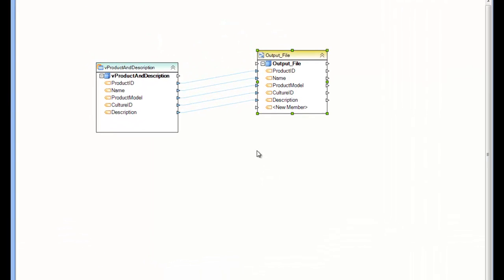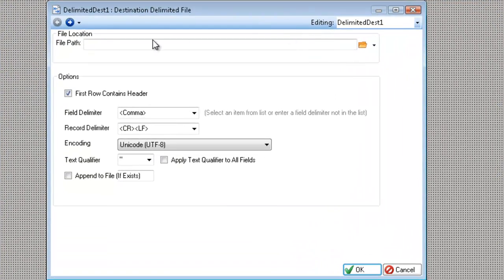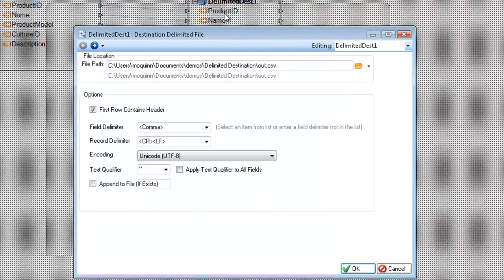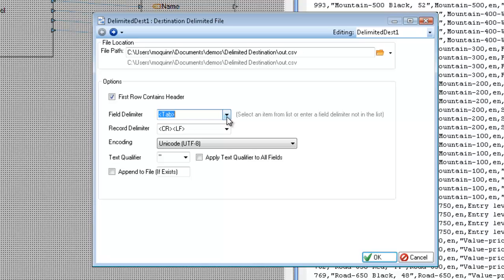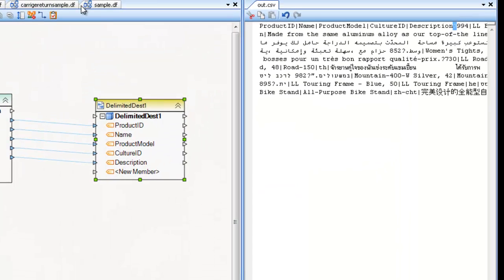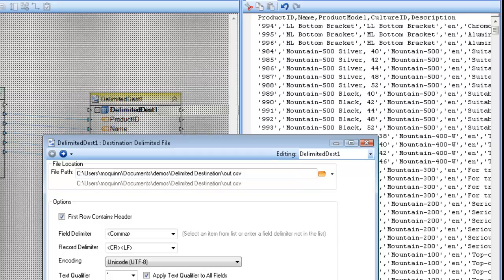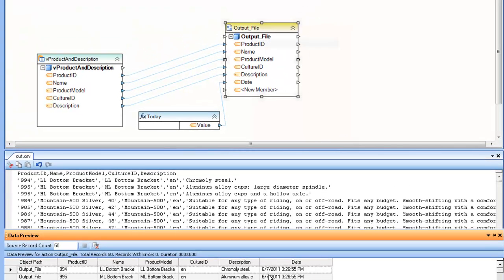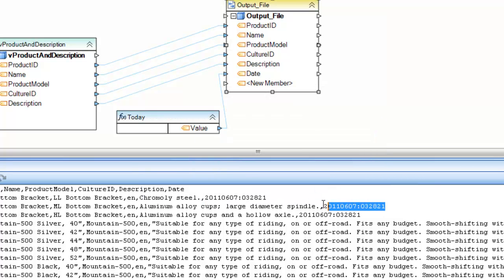Using Delimited File Destination in Centerprise Data Integrator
This video shows how to write to a delimited file in Centerprise Data Integrator.